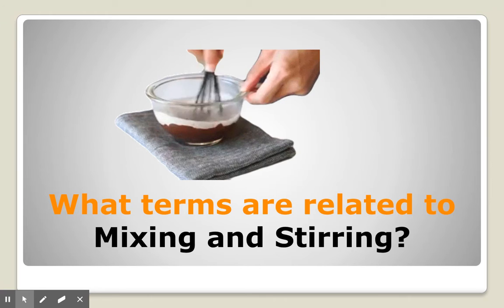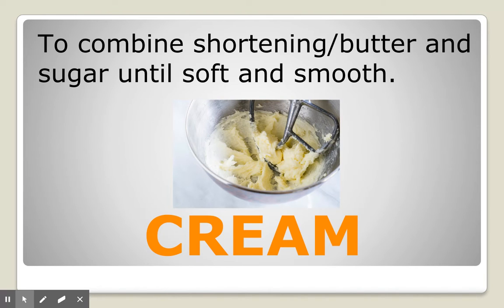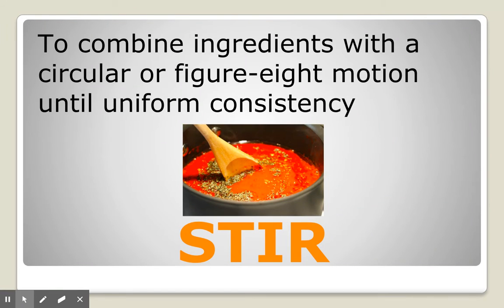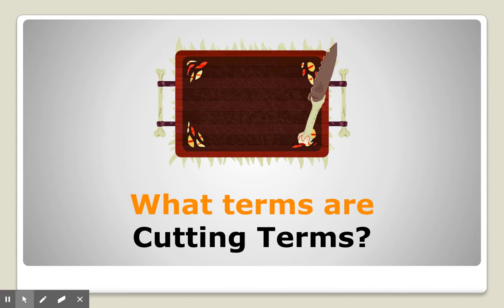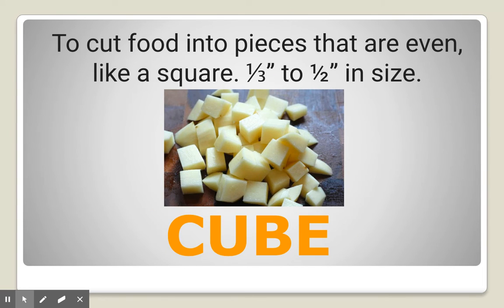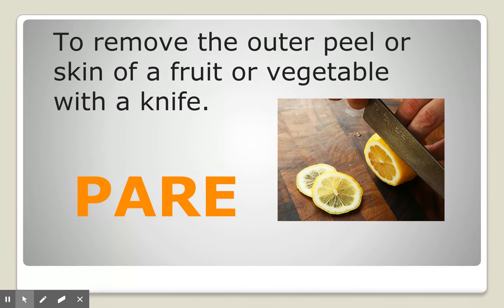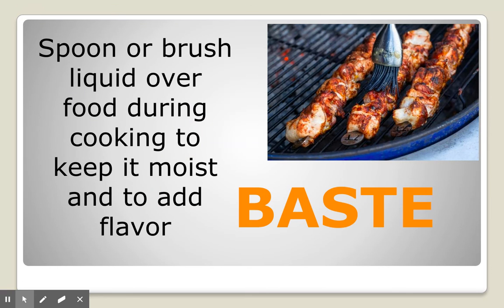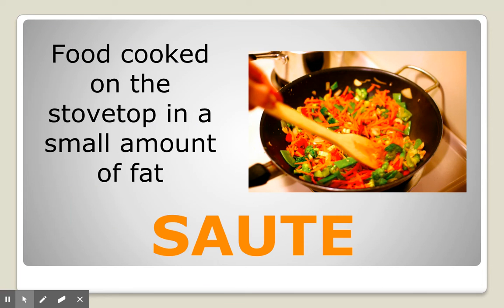Culinary Terms: Nov. 9, 2020